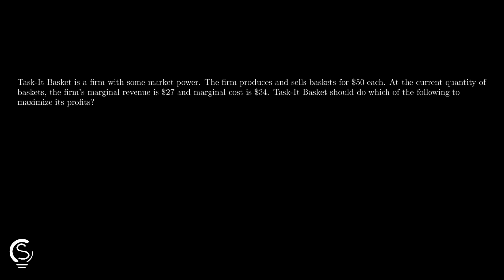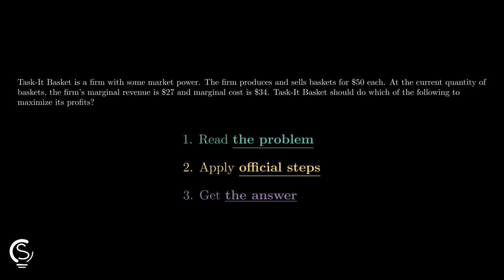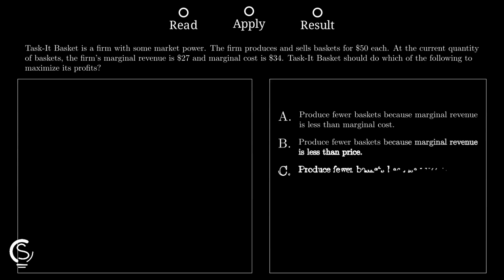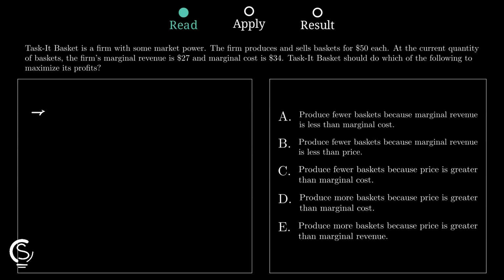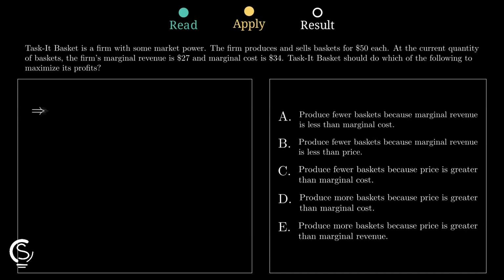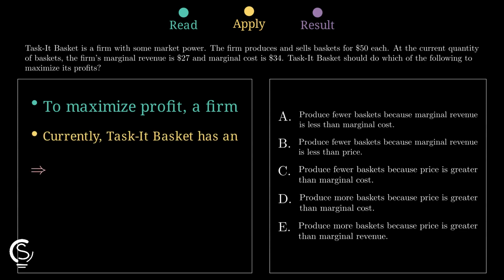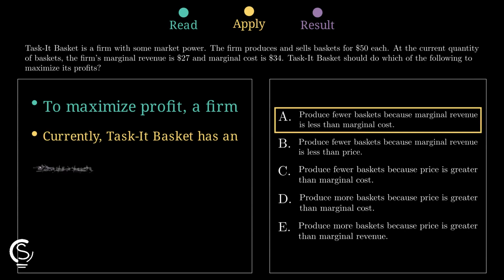2024 AP Micro Question 58 - Profit Maximization and Marginal Analysis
Detailed step-by-step solution for the 2024 AP Microeconomics Question 58 focusing on Profit Maximization and Marginal Analysis. We break down how a firm with market power determines its production levels based on the relationship between marginal revenue and marginal cost. Task-It Basket is a firm with some market power. The firm produces and sells baskets for $50 each. At the current quantity of baskets, the firm's marginal revenue is $27 and marginal cost is $34. Task-It Basket should do which of the following to maximize its profits? This video explains why the firm should produce fewer baskets when marginal revenue is less than marginal cost to ensure total profit is maximized. Want more AP practice?